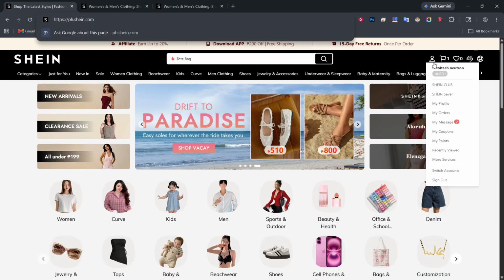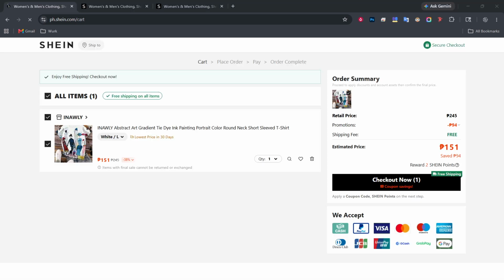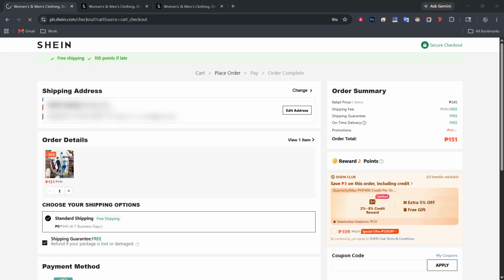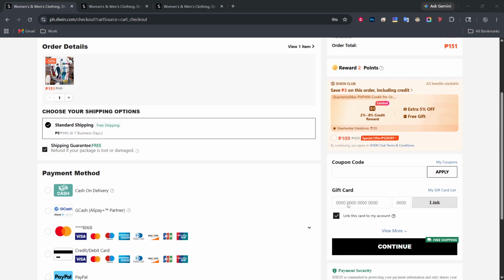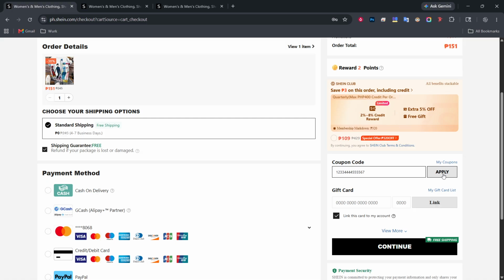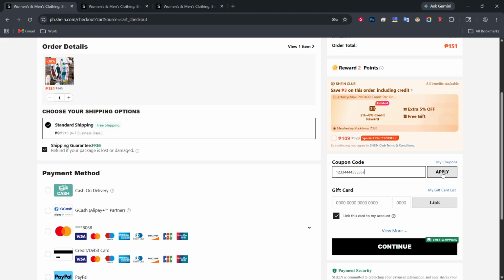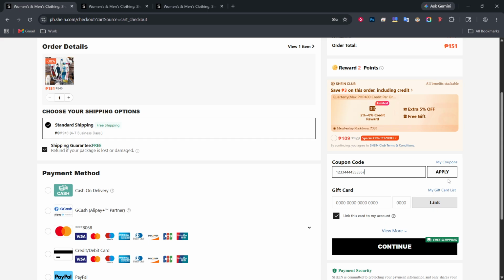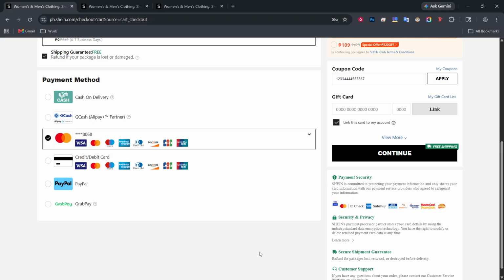How to Redeem a Shein Coupon [2026 Full Guide]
In this video, we show you exactly how to redeem a Shein coupon to instantly apply discounts to your shopping cart. Utilizing valid promotional vouchers before finalizing your order ensures you maximize your savings and reduce your total checkout out-of-pocket expense.

Mastering the coupon deduction process helps you manage your e-commerce budget and optimize your order values. Navigating to the dedicated promotional parameters during the final transaction phase allows you to verify code eligibility, check expiration criteria, and successfully secure the best available price reductions on your items.